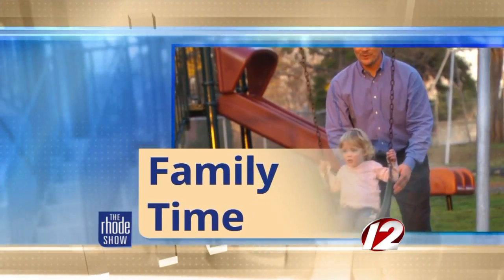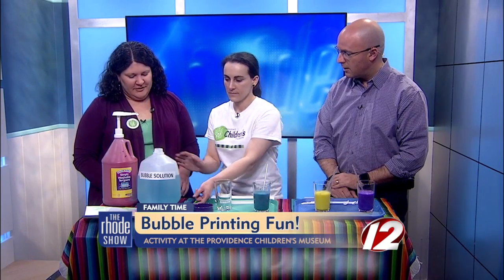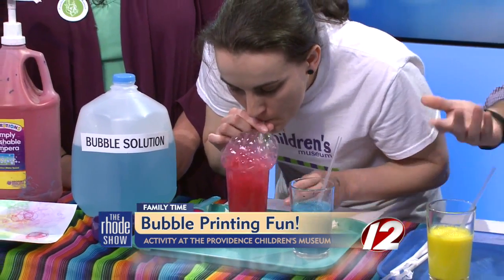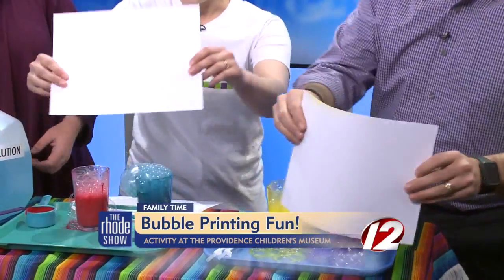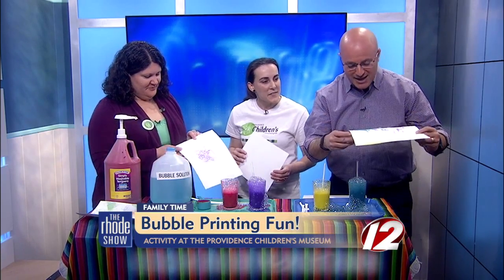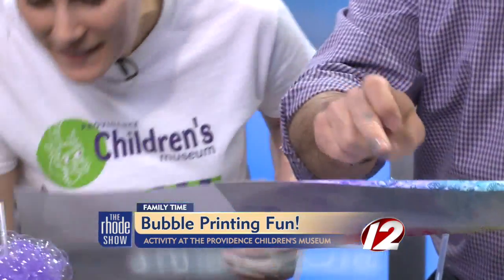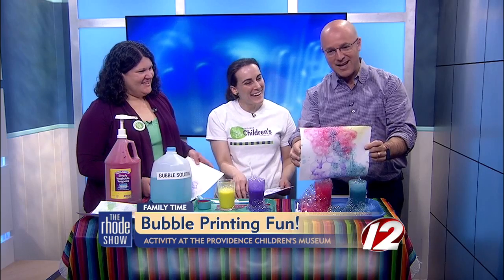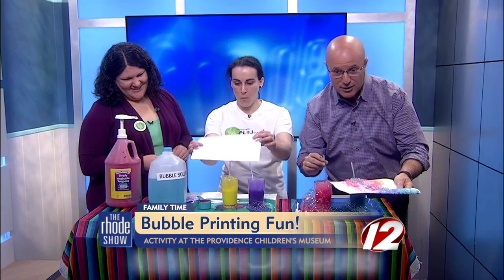Family time: fun activity to try with the kids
Megan Fischer and Mandy Roach from the Providence Children's Museum show us "Bubble Printing".